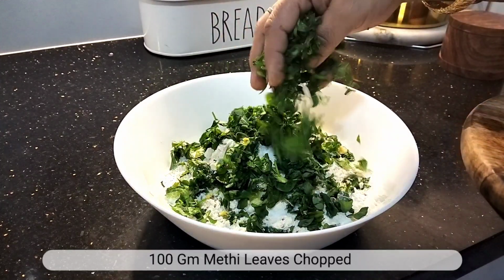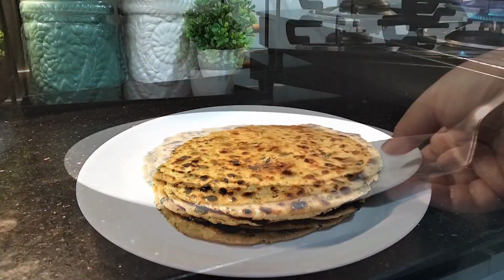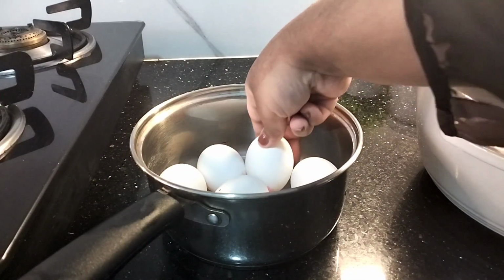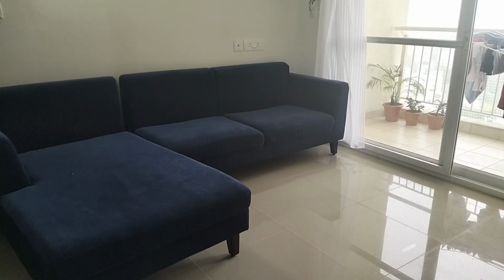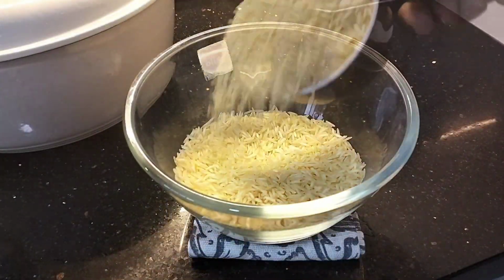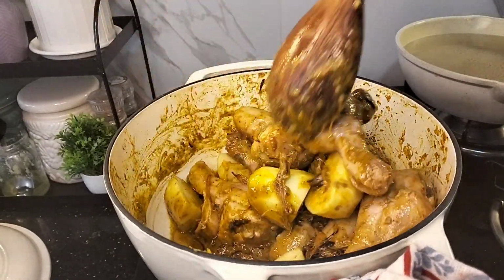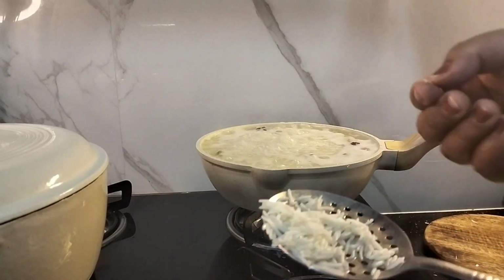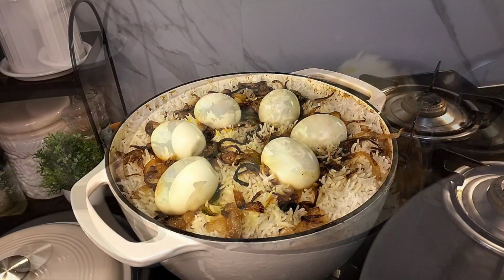Prepared Kolkata Style Chicken Biryani | Setting up the New Living Room | DIML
Hey Everyone , it's Riyashree and Thank You so Much for visiting my Channel . Today's Video is a Day in My Life . I have shared some recipes as well . Hope You will like this one !

Blind Memories ( Artist - Cheel )

Riyashree Datta

This Video is not Sponsored , All the Opinions are my Own .

Links provided in this video are just for reference purposes.